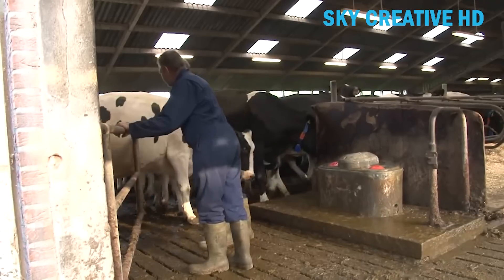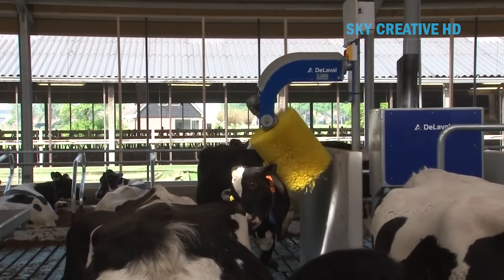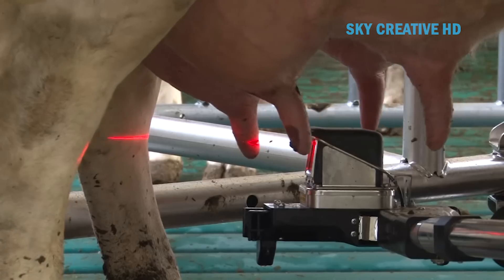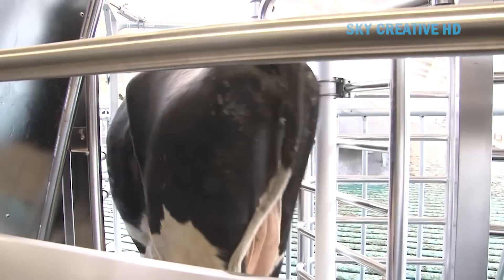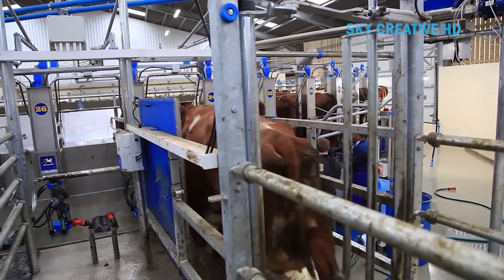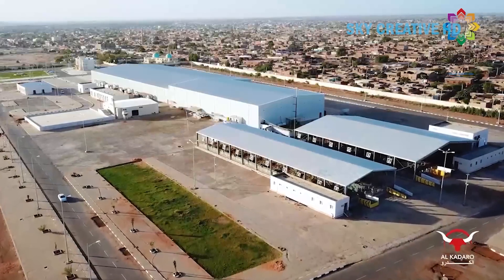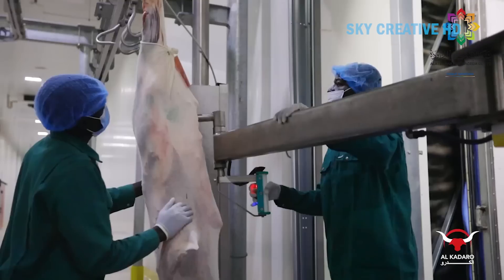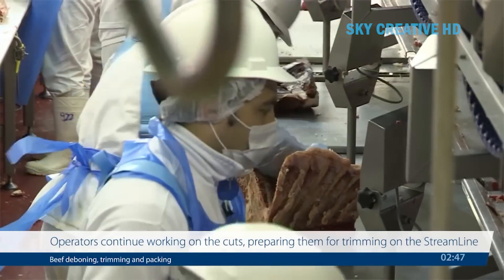Incredible latest cow raising method for slaughterhouse. Amazing cow milking harvest farm technology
Credit:
Marel